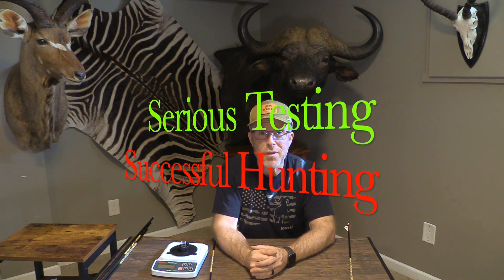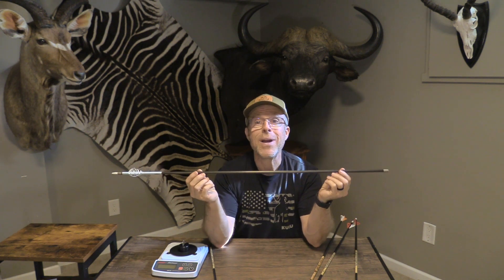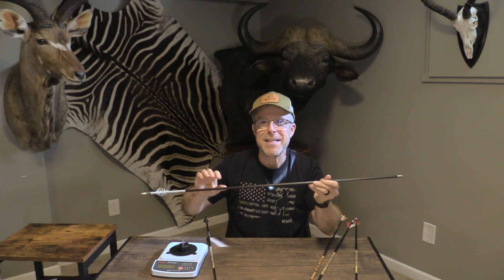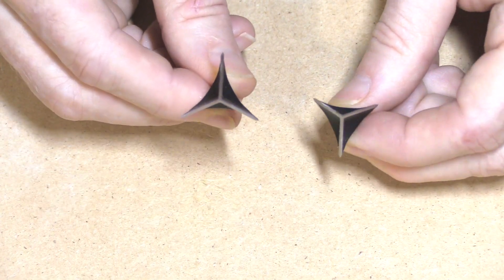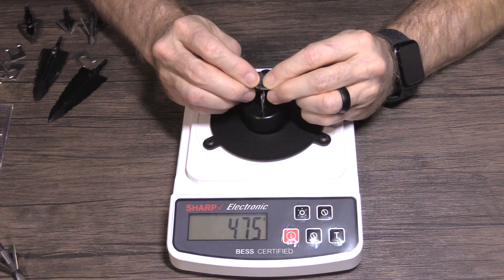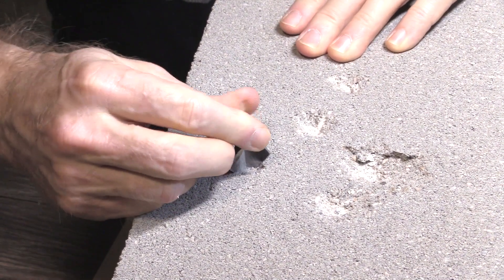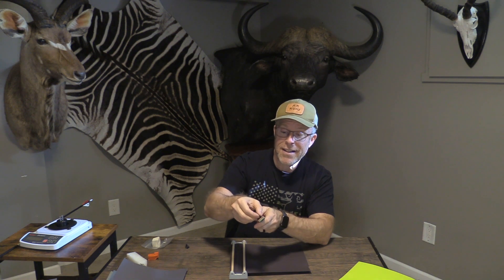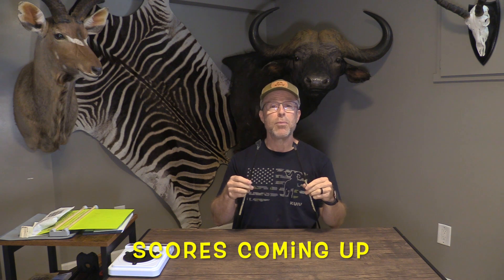ANNIHILATOR Broadhead Battle: Original vs XL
Here is my sharpness scoring scale, using the Edge on Up Sharpness Testing Machine:
First of all, what are some common scores for other edges? Here are some examples:

A butter knife takes 2000 grams of pressure to break the wire.

Out of the Box Sharpness:

0-200 gr:        10
201-300 gr      9
301-400 gr:     8
401-500 gr:     7
501-600 gr:     6
601-700 gr:     5
701-800 gr:     4
801-900 gr:     3
901-1000 gr:   2
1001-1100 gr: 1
1101+ gr:         0

Edge Retention: Sharpness difference after Penetration Test 1:
10 minus 1 point for every 50 grams of sharpness difference. For example, if the initial sharpness was 400 gr of pressure  and the sharpness after Penetration Test 1 was 450, the head would receive a 9 for Edge Retention Score.
I've previously tested the Annihilator Original...please check out that video if you've not seen it  yet. But my biggest critique of it was its relatively small cutting diameter. Granted, it's design lends it to displacing more tissue than most other fixed blade heads. But the XL has now boosted its value quite a bit by allowing it to cut about 17 % more tissue. That intrigues me.

But does it fly well? Does it penetrate well? Is it durable enough? These are the questions we must answer.

In addition to this, I have improved some of my testing procedures...yet again :) I am now using a Sharpness Tester by Edge on Up, to test the factory sharpness as well as the sharpness AFTER Penetration Test 1. This is a bit more objective and accurate than my previous push paper test.

I'm also testing flight by shooting a group of one field point and two broadheads at 40 yds, to see how well they fly similarly.

And I've created a new LUSK GRADE for each head, based on how it performs in my testing. It will receive anywhere between 0 and 10 "Golden Arrows."

I've also demonstrated how the new "344" Broadhead Sharpener by Stay Sharp Guide works by changing the bevel angle of a solid 3 blade head from 60 degrees to 44, thus making it much sharper.

I have also picked up a new sponsor with my top recommendation for Broadhead Sharpening. The support I get for that has helped me improve my channel.

Also check out detailed vids on how to use the Stay Sharp Guide here on YouTube at: Stay Sharp

SEVR: LUSKFIVE
Tooth of the Arrow: LUSK19
Afflictor: LUSK10